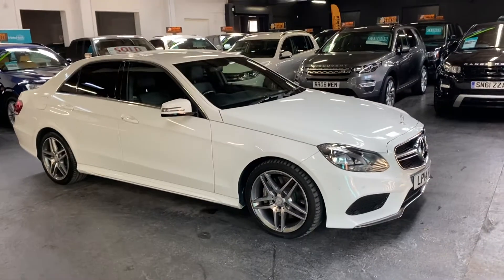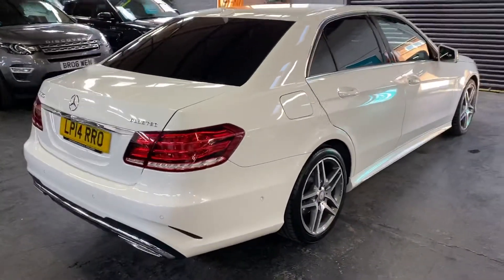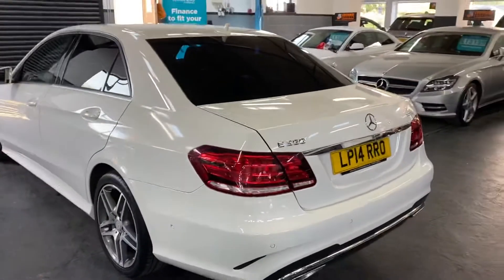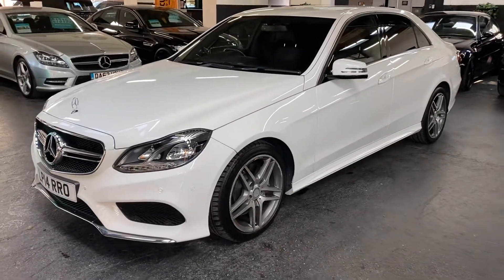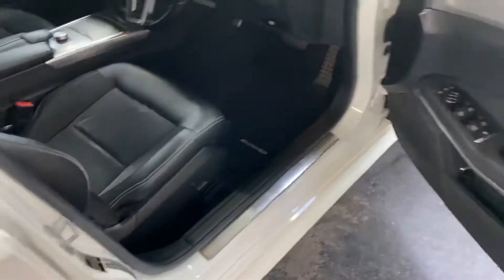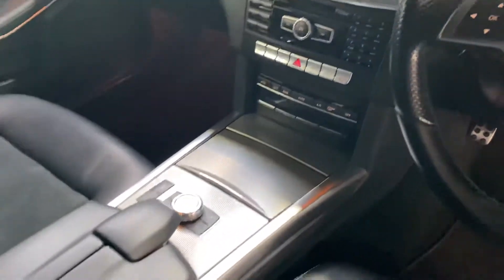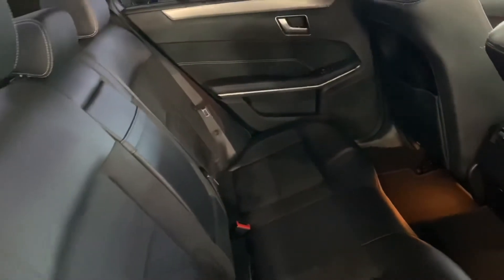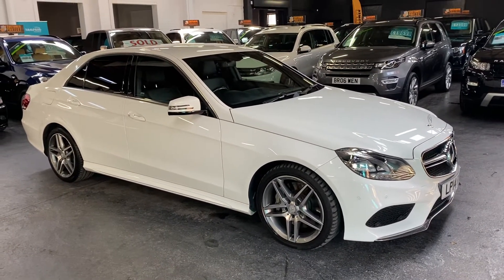2014/14 Mercedes E350 AMG Sport Auto